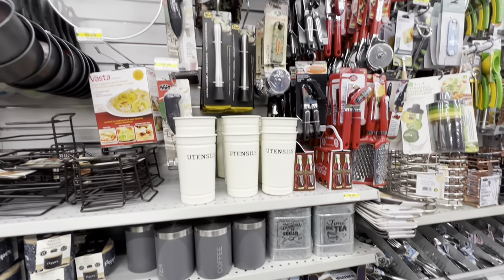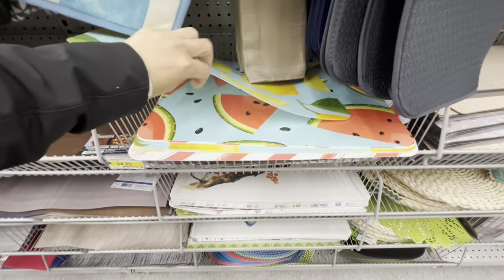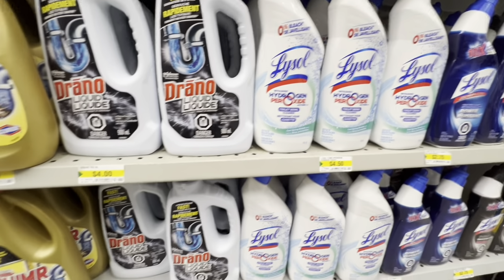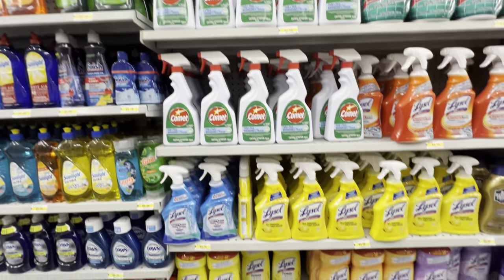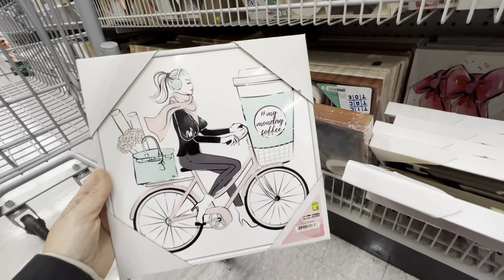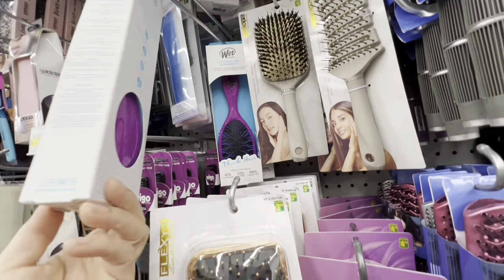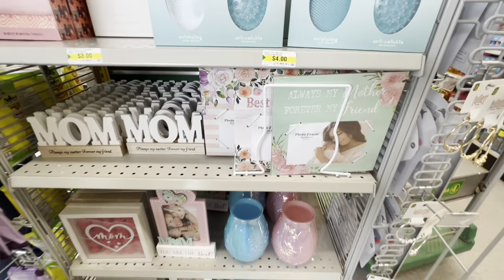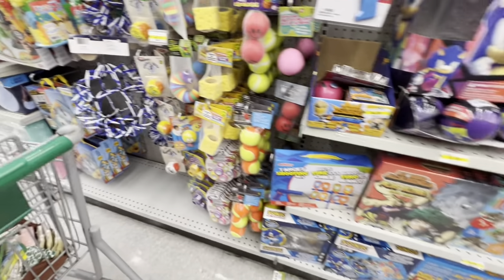DOLLARAMA SHOP WITH ME |DOLLARAMA NEW FINDS | APRIL 08,2024